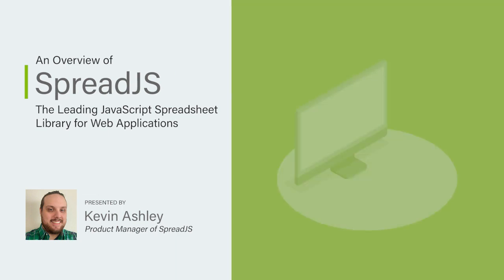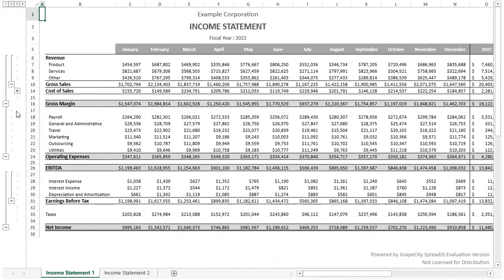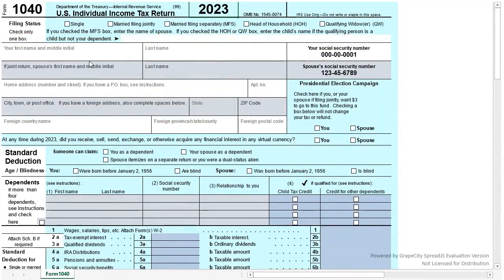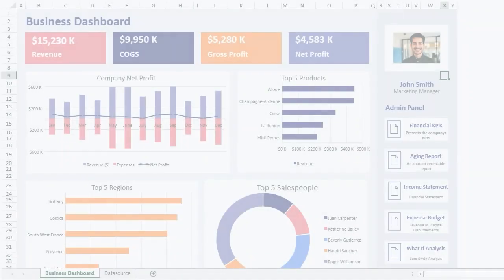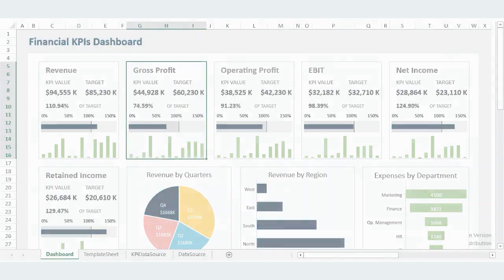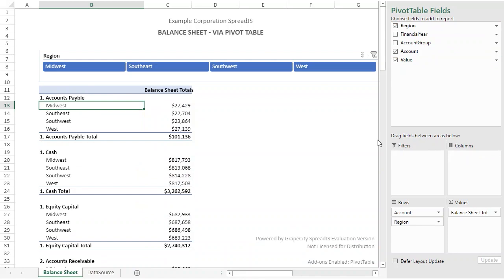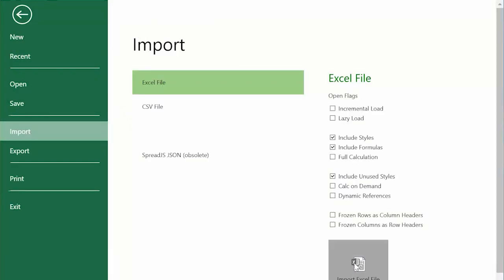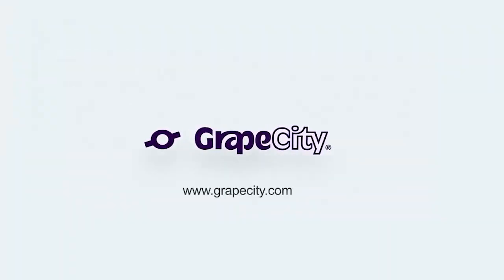An Overview of SpreadJS, The Leading JavaScript Spreadsheet Library for Web Applications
In this overview for SpreadJS, we will introduce powerful Excel-like spreadsheet capabilities for your JavaScript applications. With support for Angular, React, and Vue, you can add advanced calculations and functions to create a familiar application experience for your users.

00:10 Explore SpreadJS, Our JavaScript Spreadsheet Components
00:32 Discover SpreadJS’s Spreadsheet Capabilities
01:55 Access Hundreds of Functions with the Calculation Engine
02:23 Customize Diagrams with Our Charts and Shapes
02:44 Create Dashboards and Reports Using Range Templates and Charts
03:10 Create Your Own JavaScript PivotTables
03:28 Design Workbooks and Templates with Our JavaScript Spreadsheet Designer
03:57 Provide More Advanced Grid-like Behavior with the SpreadJS TableSheet
04:28 Import and Export with Zero Dependencies
04:52 Enhance Performance and Optimization with our JavaScript Spreadsheet Components
05:18 Learn More About SpreadJS’s JavaScript Spreadsheet Components |